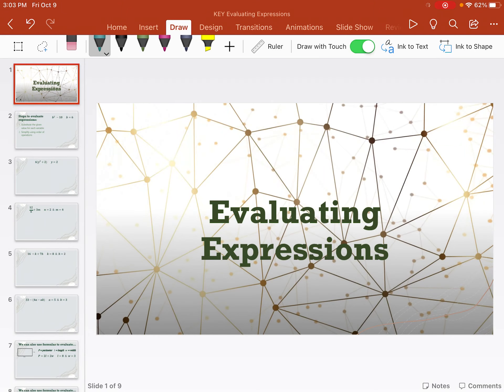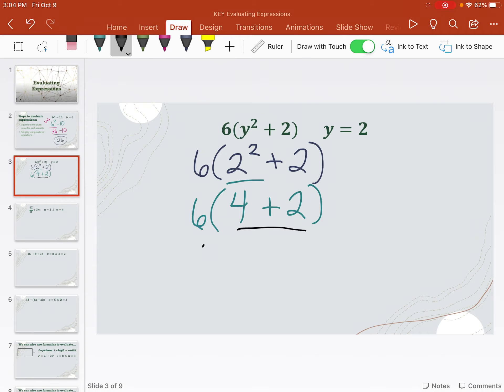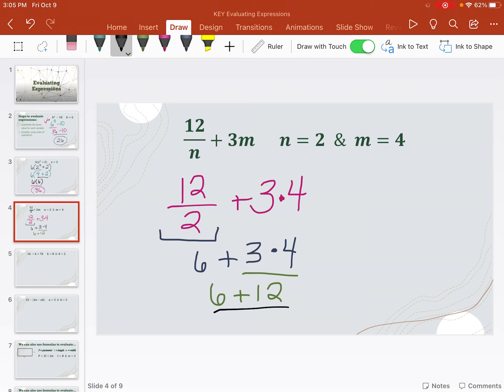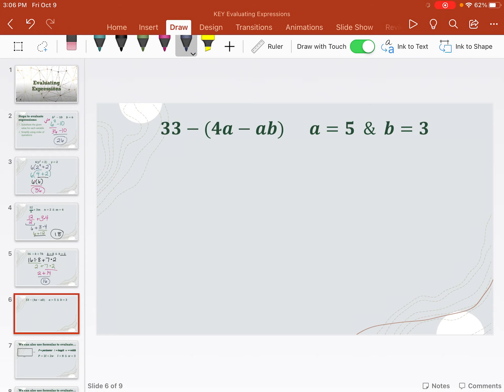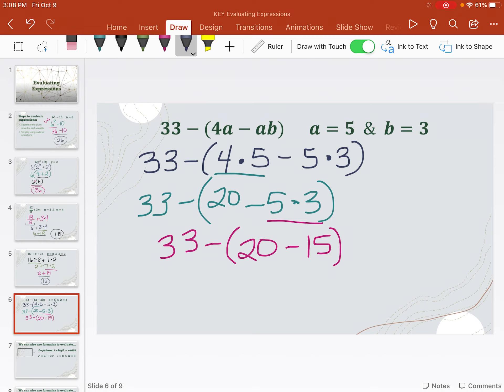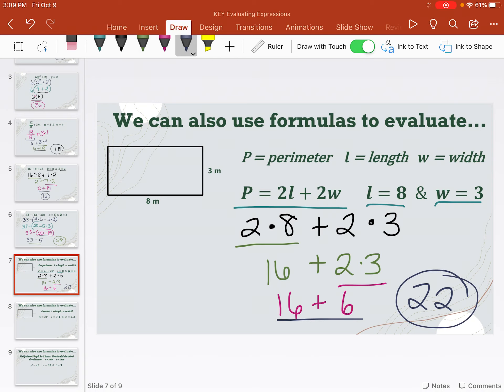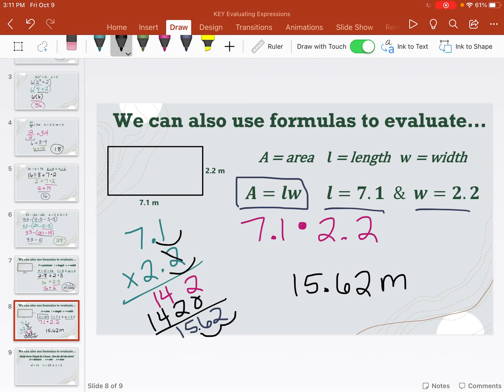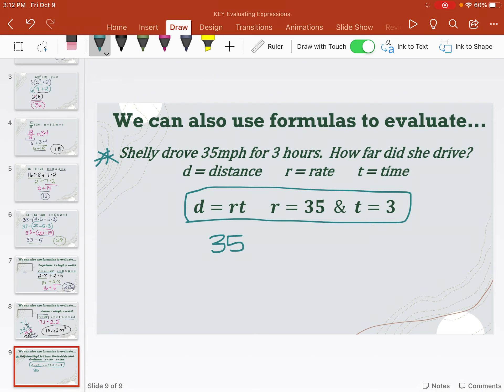6E Evaluating Expressions